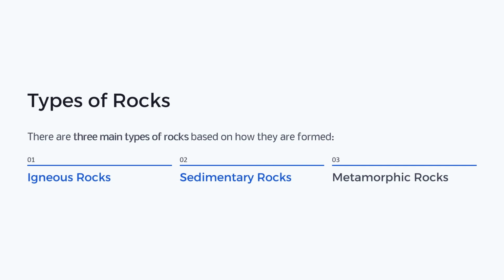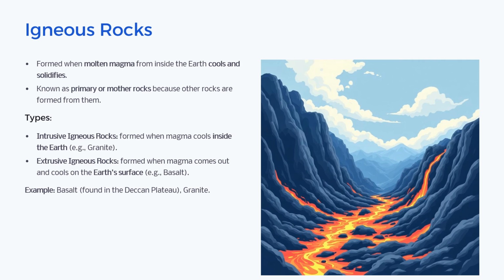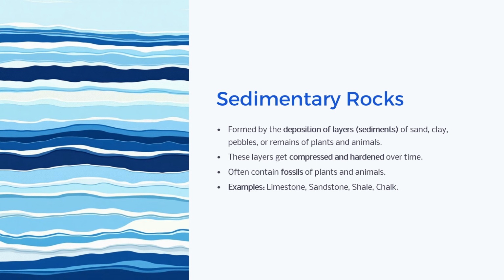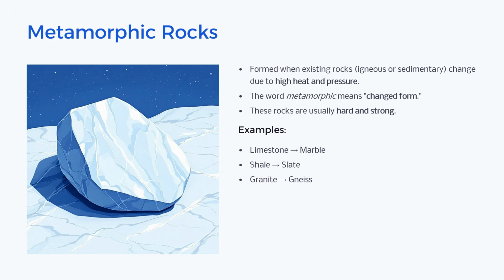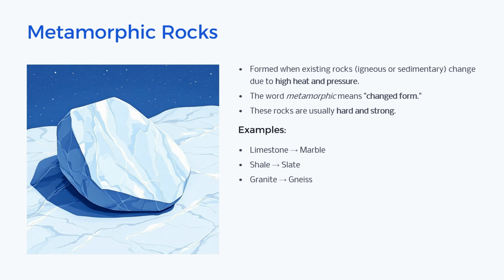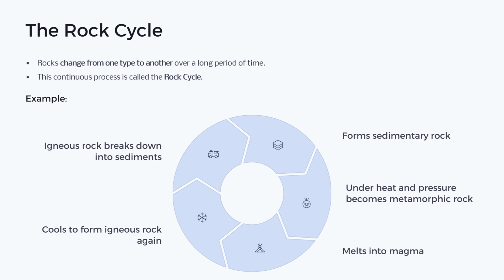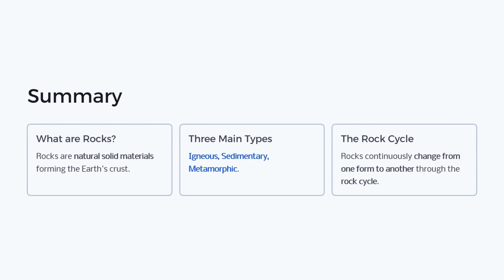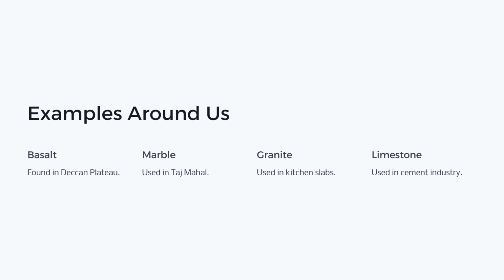Rocks | Full Explained | Geography